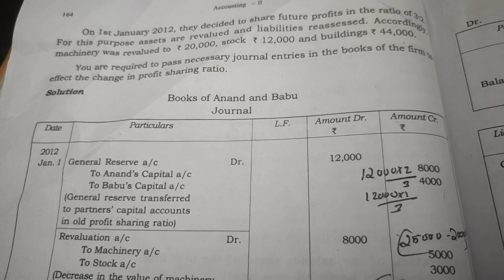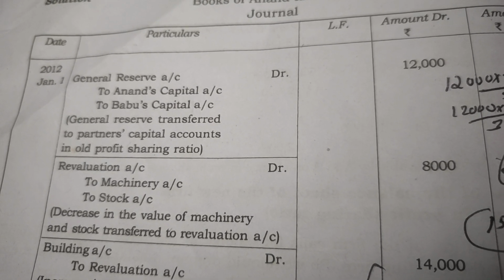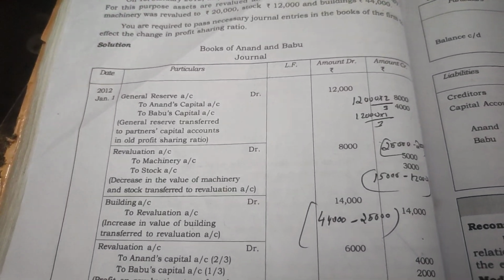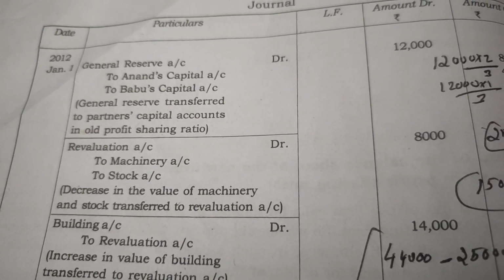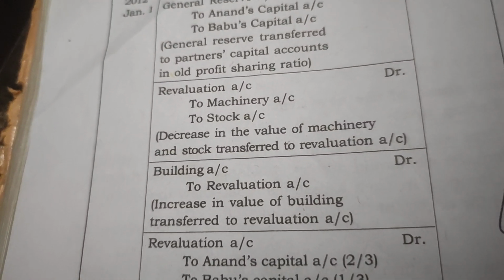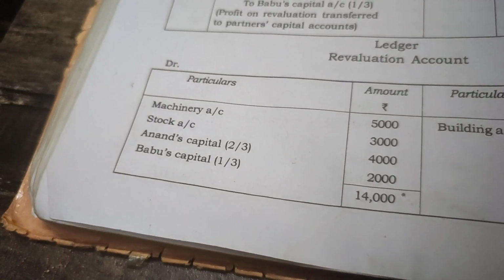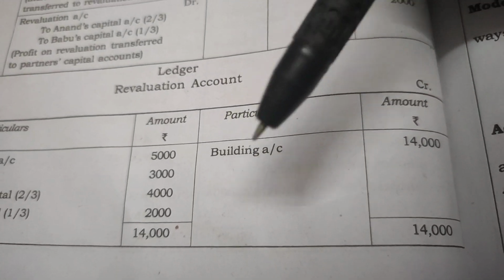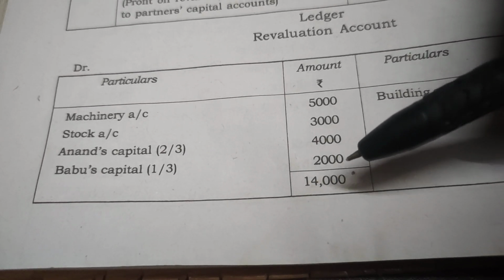Préparation of balance sheet of the new firm (admission)